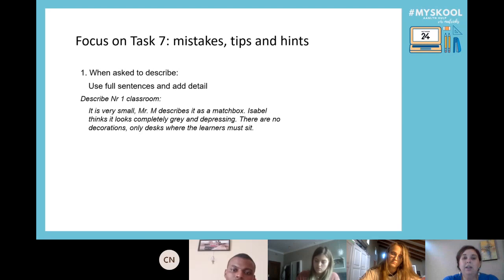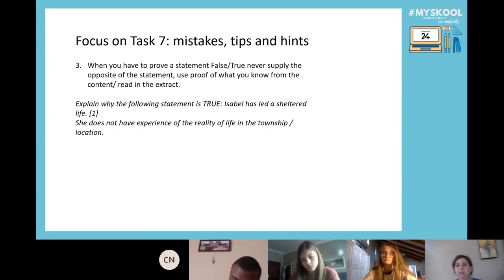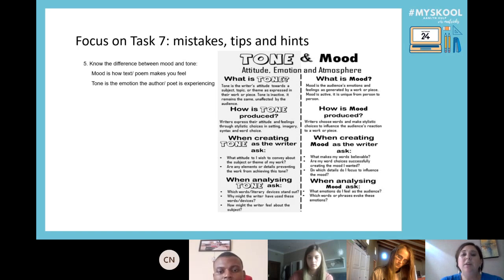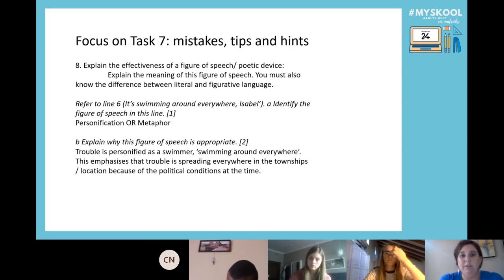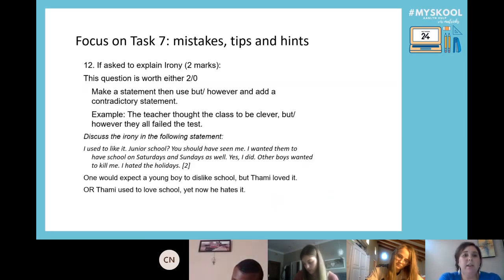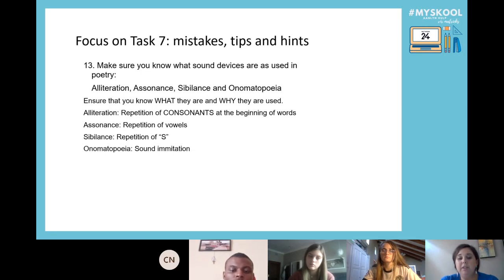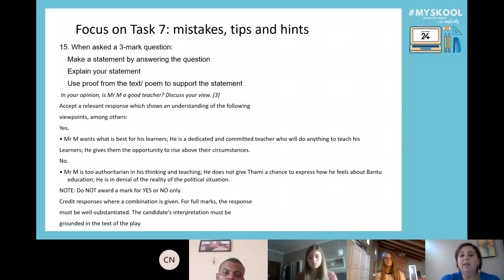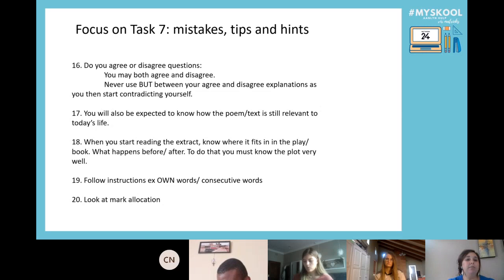MySkool: English FAL Les 4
Welkom by MySkool op Netwerk24!

Netwerk24 het ’n groep ervare onderwysers ingespan om ’n superspan-onnies te wees wat matrieks aanlyn deur inperking gaan dra.

Kyk elke dag op Netwerk24 na nuwe aanlynklasse in Afrikaans.

Hierdie les word deur Rachelle Bezuidenhout van die Hoërskool Rustenburg aangebied. Sy het 11 jaar se ondervinding as onderwyser.

Hierdie les sal fokus op: Essay writing revision